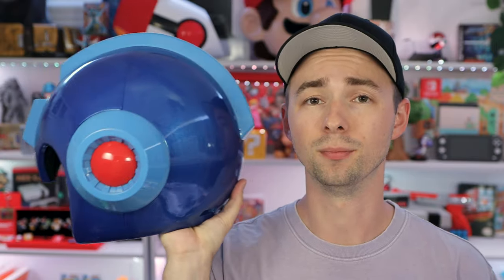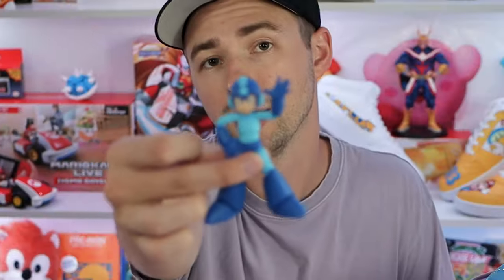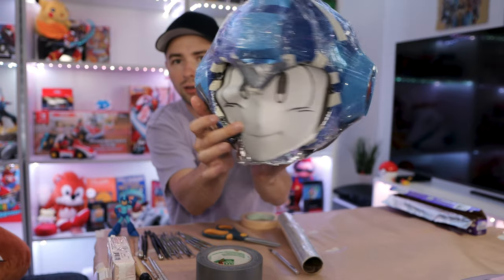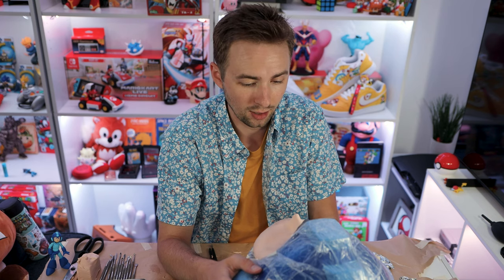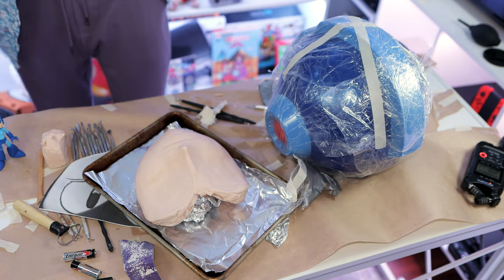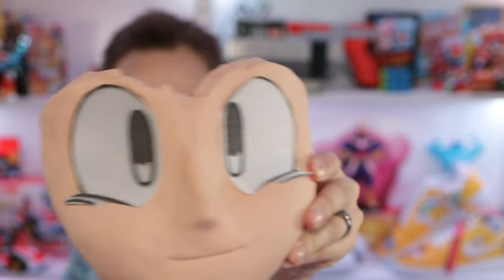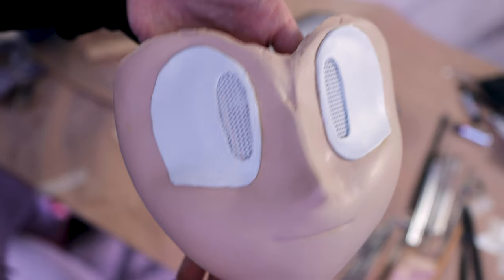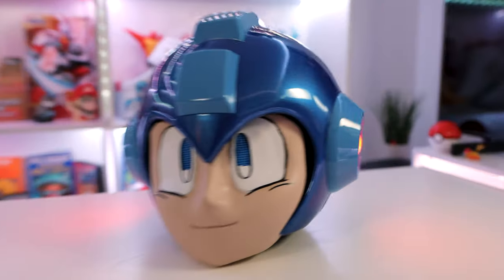DIY Mega Man Mask | I broke it midway...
Ever wanted to look like classic Mega Man? In this video I'll show you how to make a Mask for the Capcom released Wearable Mega Man Helmet!!!